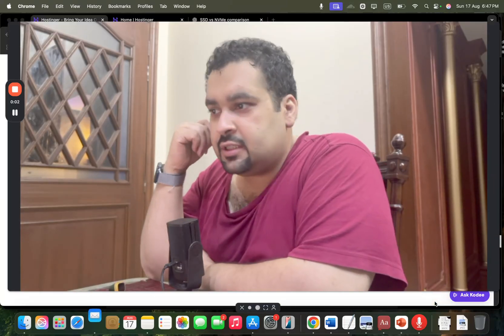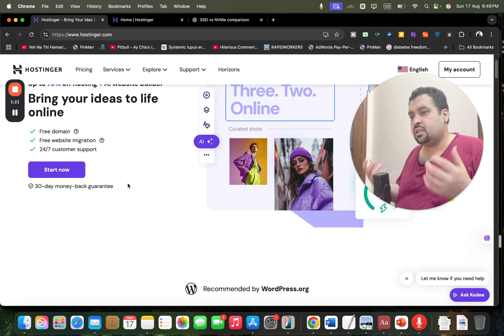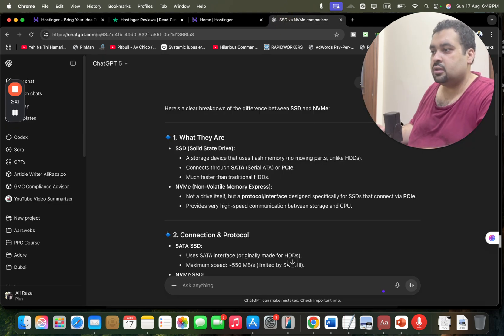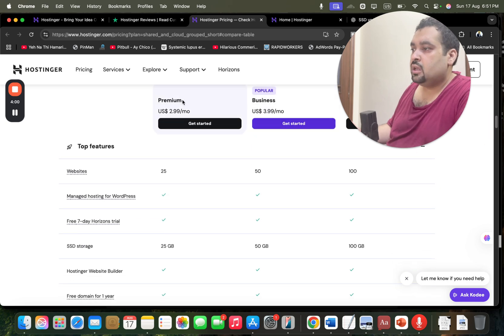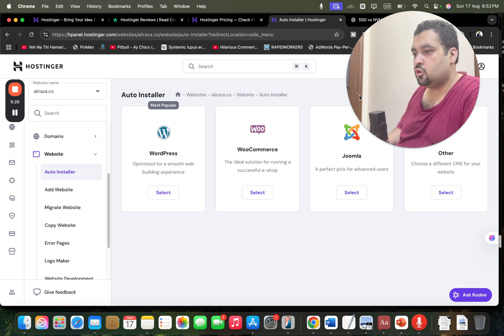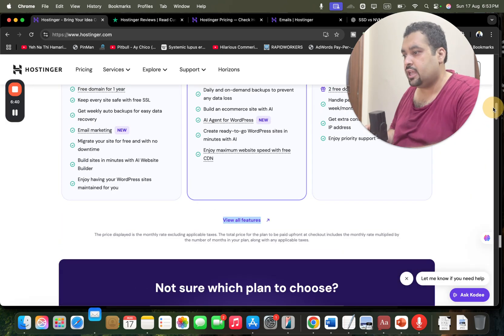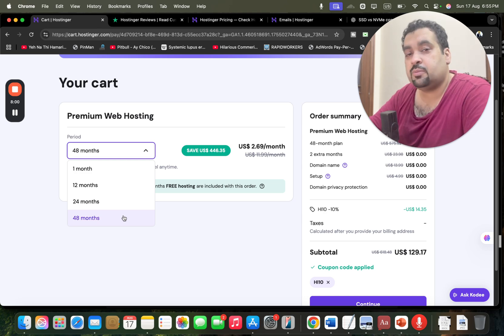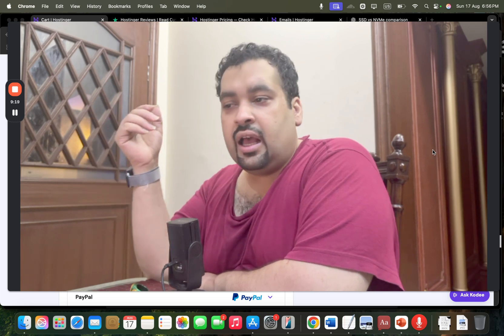Hostinger Review 2025 - 91% Discount Coupon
✅ Exclusive Deal
💰 Use These Coupon Codes for Extra Savings:
🔹 ALIRAZAMARKETING
🔹 HI10

0:01 – Introduction & About Me
0:43 – Hostinger Free Domain & Migration
1:16 – 30-Day Money Back Guarantee
1:27 – Hostinger Recommended by WordPress
1:49 – Trustpilot Reviews & Ratings
2:23 – Hosting Plans Overview
2:44 – SSD vs NVMe Storage Comparison
3:28 – Which Plan Should You Choose? (Premium vs Business vs Cloud)
4:14 – Hostinger HPanel Overview (Control Panel)
5:29 – Beginner-Friendly Features & Auto Installer
5:48 – Security Features & Backups
6:33 – Hosting Family: 4+ Million Users
6:49 – Plan Recommendation (Premium/Business)
7:00 – Checkout Process & Special Deal (91% Off + 2 Months Free)
8:34 – Hostinger Payment Methods (Card, PayPal, Crypto, Apple/Google Pay)
9:21 – My 4-Year Experience with Hostinger
9:55 – Final Recommendation & Data Protection
10:00 – Special Discount Link & Coupon Codes
10:12 – Closing & Thank You